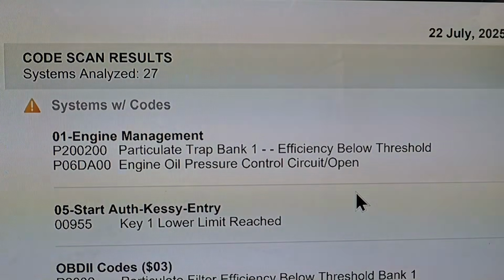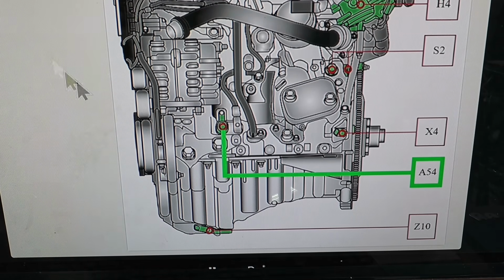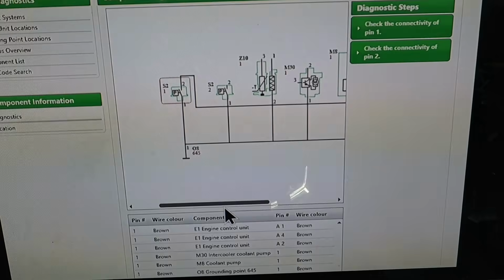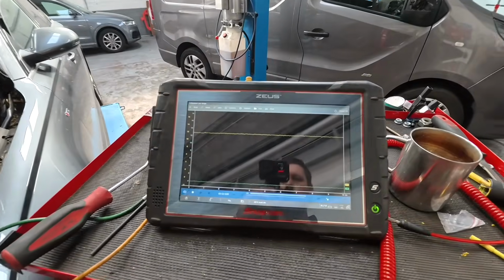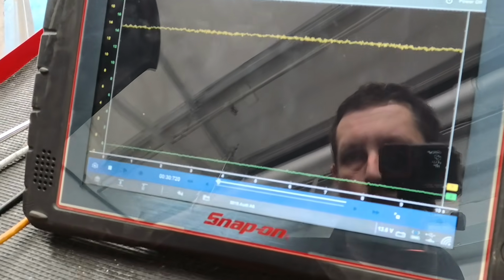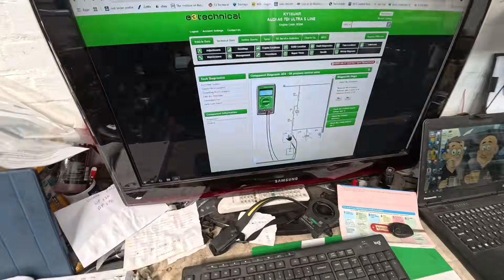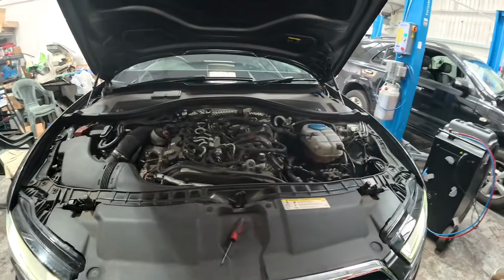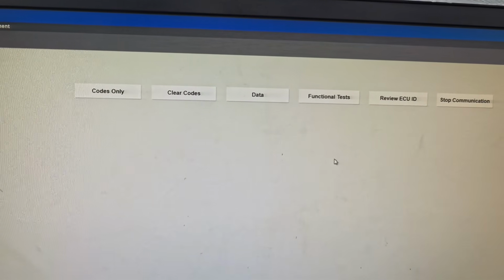Audi A6 Oil pressure fault - Two garages Tried, We found the real problem!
Audi A6 Oil Pressure Problem – Fixed After Two Garages Failed!

This Audi A6 came to AMS Ltd in Barton Le Clay, Bedfordshire, after visiting two other garages without success. The customer had a persistent low oil pressure warning and was told it was an oil pressure problem.

Garage 1: Replaced the oil pressure switch – fault still present.

Garage 2: Diagnosed a failed oil pump – but refused to repair it.

When the A6 arrived at our workshop, our Audi repair specialists carried out a full vehicle diagnostics process. We proved the oil pump was fine and found the real fault: a failed oil pressure solenoid valve.

We replaced the valve, tested the repair, and the car is now running perfectly – saving the customer from an unnecessary and costly oil pump replacement.

If you’ve got an Audi A6 oil pressure fault, an engine warning light, or a tricky issue that other garages can’t fix, our test, don’t guess approach can save you time and money.

📍 AMS Ltd – Vehicle Diagnostics & Car Repair Specialists
Barton Le Clay, Bedfordshire, UK
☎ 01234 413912